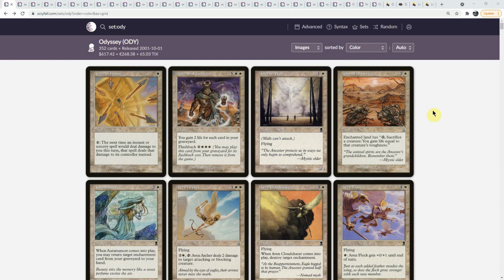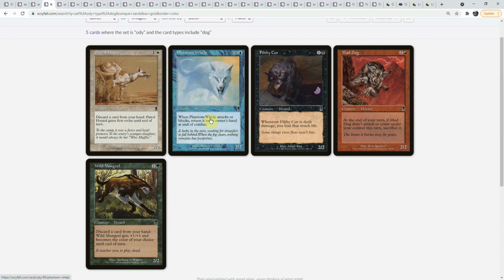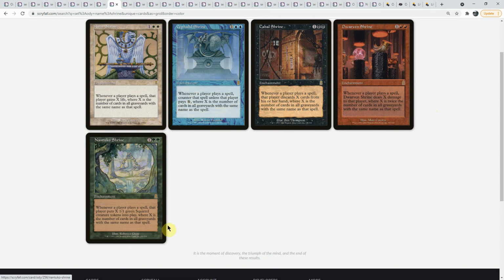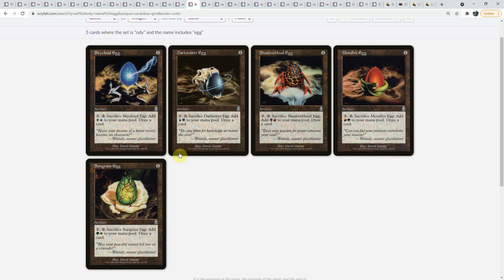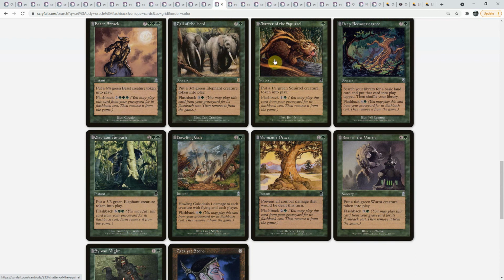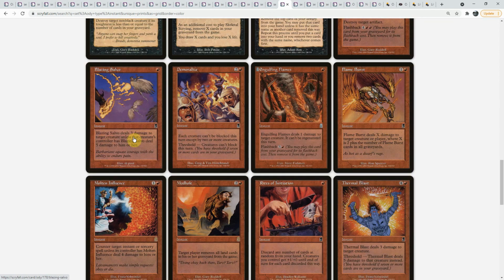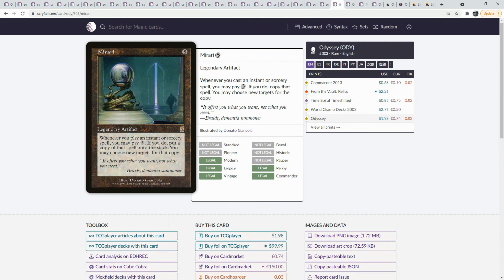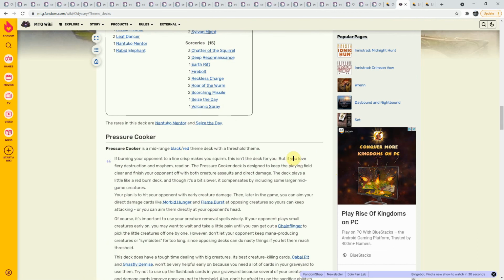Magic The Gathering - Set Musings - Odyssey (ODY)